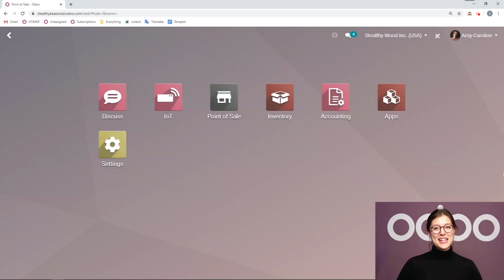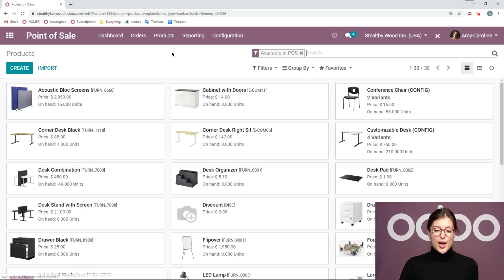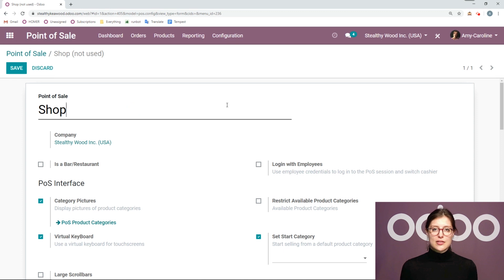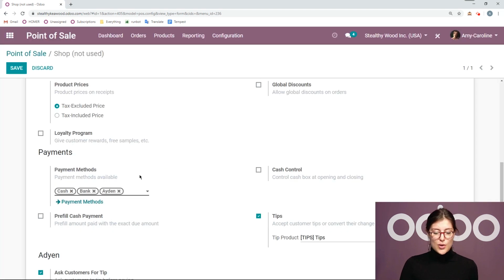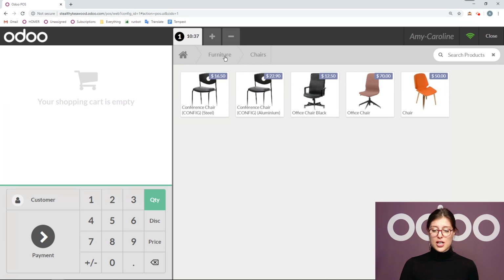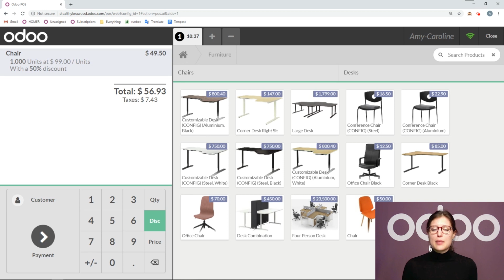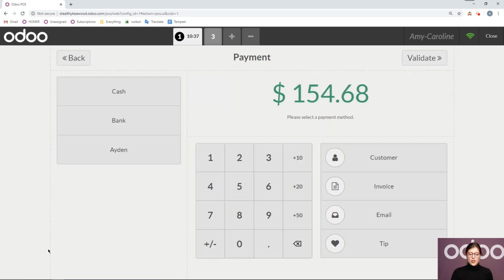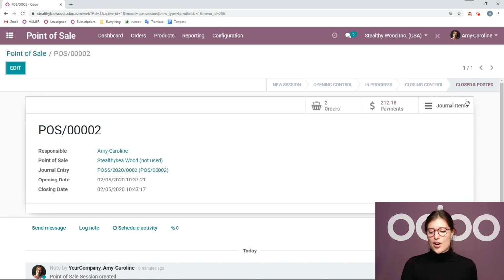[Archived] PoS Configuration for Retail | Odoo Point of Sale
In this video, learn how to configure your Retail in Odoo.